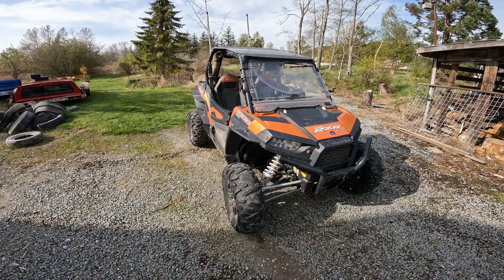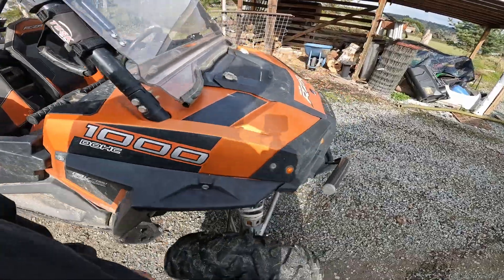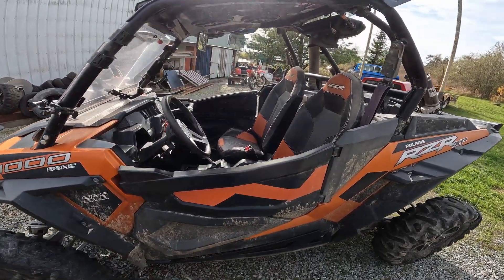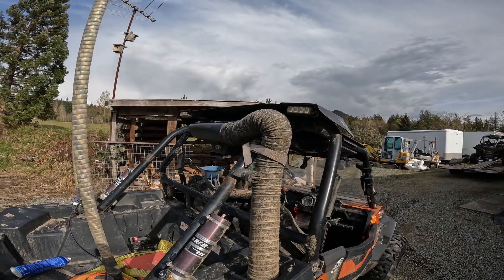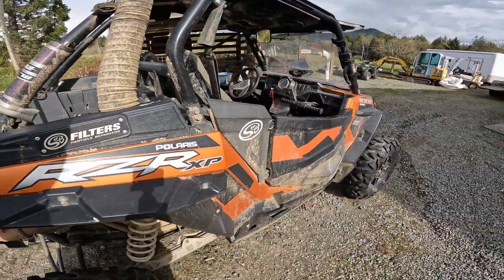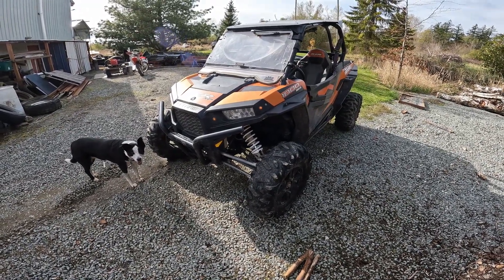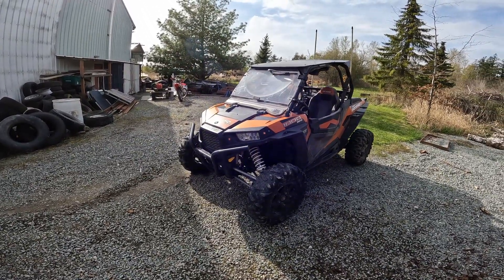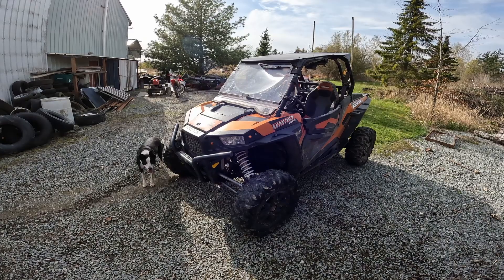What would you pay?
This is my first video in a series about purchasing a used SXS.
Leave a comment about purchasing a side by side, new or used.
What brand would you buy and why.
What kind of deal did you get on your toys?